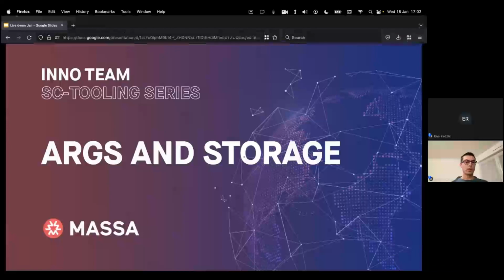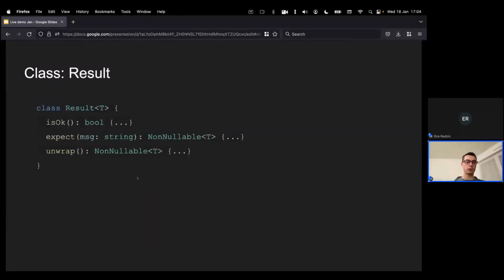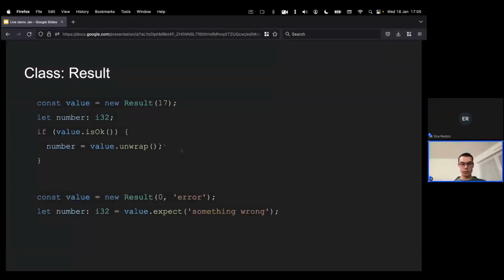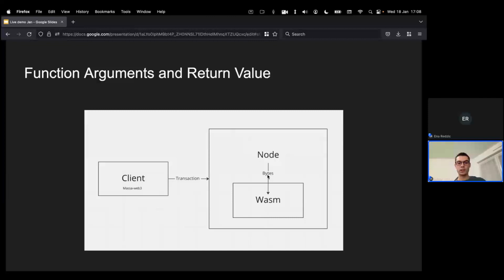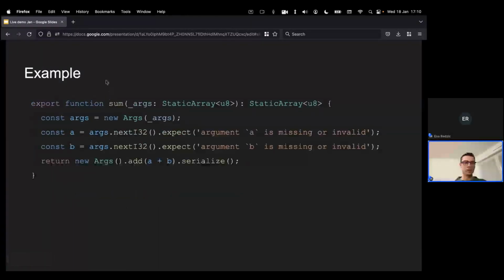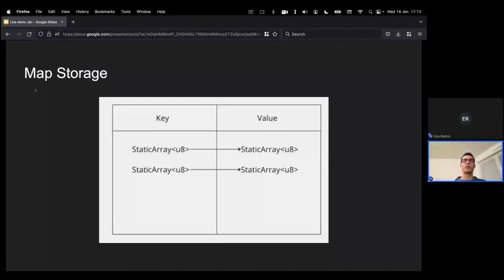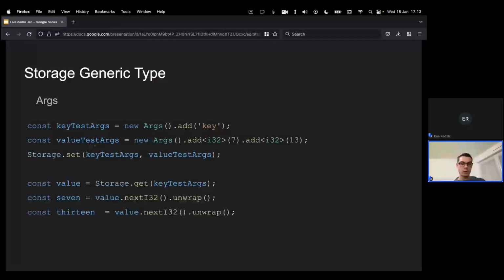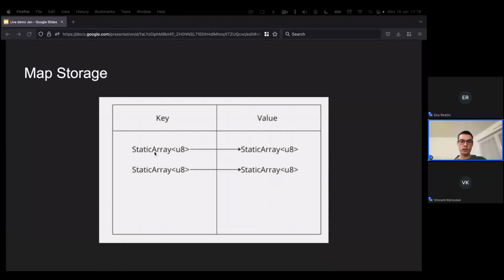Massa - Args & Storage (coding session)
Learn with Massa Innovation Team. Our Developers introduce the topic of "serialization and deserialization", and the way we approach it.